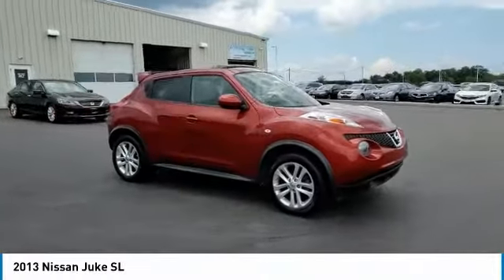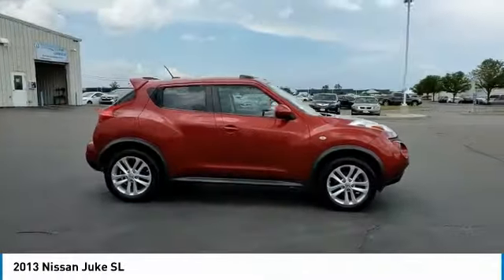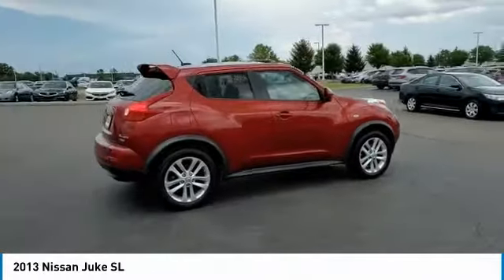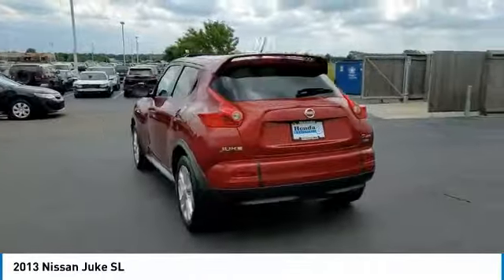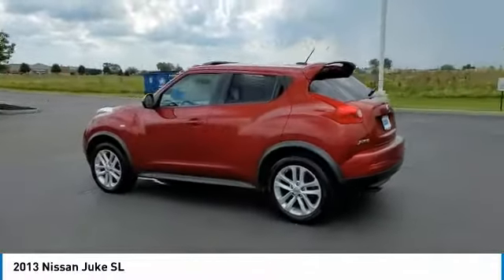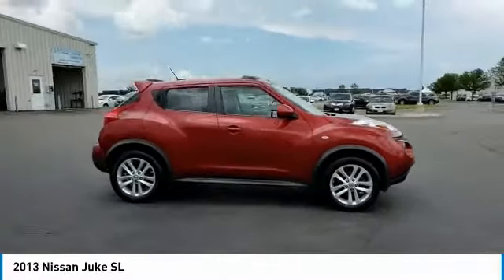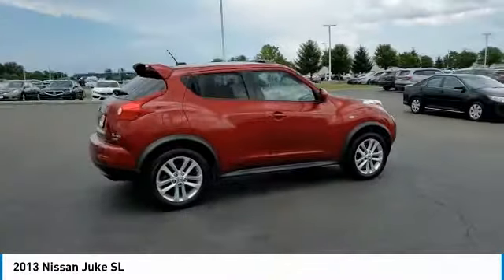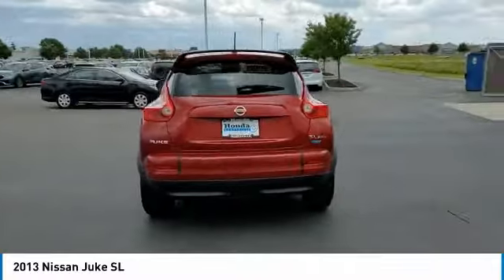2013 Nissan Juke Marysville, Dublin, Delaware, Worthington, Marion, OH DT215514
Cayenne Red Metallic Used 2013 Nissan Juke available in Marysville, Ohio at
2013 NISSAN JUKE Marysville, OH
Stock# DT215514

Honda Marysville
640 colemans Crossing Blvd

*DESIRABLE FEATURES:* CLEAN CARFAX, NAVIGATION, BACKUP CAMERA, HEATED SEATING, LEATHER, AWD, MOONROOF, BLUETOOTH, ALLOY WHEELS, FOG LIGHTS, KEYLESS ENTRY.

*SERVICE & MAINTENANCE COMPLETED:* Stock# DT215514 FEATURES NO LESS THAN $990 IN PREVENTATIVE MAINTENANCE & SAFETY EQUIPMENT UPGRADES. Specifically this Honda Marysville 2013 Nissan JUKE reconditioning process Included: Performed a Complete Inside & Out Vehicle Detail, Performed a Complete Inside & Out Vehicle Detail, Performed complete used car vehicle inspection, Performed complete used car vehicle inspection, Performed oil and filter change, Performed oil and filter change, and Installed radial patch plug in tire!

Of all the used cars for sale in Ohio this all wheel drive 2013 Nissan JUKE SL features an impressive 1.60 Engine with a Cayenne Red Metallic Exterior with a Black/red Leather Interior. With only 96,643 miles this 2013 Nissan JUKE is your best buy in Columbus, OH.

*TECHNOLOGY FEATURES:* This 2013 Nissan JUKE represents one of many of Honda Marysville used vehicles for sale in Columbus, OH and includes: Steering Wheel Audio Controls, Satellite Radio, Aftermarket Anti Theft System, Anti Theft System, MP3 Compatible Radio, Outside Temperature Gauge, Single-Disc CD Player

*STOCK# DT215514* Honda Marysville has this 2013 Nissan JUKE SL ready for a quick sale today. Don't forget Honda Marysville will buy or trade for your car, truck, SUV, van, motorcycle and/or ATV!

Honda Marysville of Marysville, Dublin, Urbana, Lima, Delaware, Marion, OH. You can also visit us at, 640 Coleman's Blvd Marysville OH, 43040 to check it out in person!

*MECHANICAL FEATURES:* Scores 30.0 Highway MPG and 25.0 City MPG! This Nissan JUKE comes Factory equipped with an impressive 1.60 engine, an automatic transmission. Other Installed Mechanical Features Include Power Windows, Power Mirrors, Traction Control, Tire Pressure Monitoring System, Cruise Control, Disc Brakes, Rear Window Wiper, Intermittent Wipers, Variable Speed Intermittent Wipers, Power Steering, Tachometer, Trip Computer

*INTERIOR OPTIONS:* Marysville, Dublin, Urbana, Lima, Delaware, Marion, OH used car shoppers are lighting up the phones at our Marysville, OH dealership over these interior options: Automatic Climate Control, Power Moonroof, Leather Wrapped Steering Wheel, Bucket Seats, Air Conditioning, Illuminated entry, Rear Window Defroster, Split Folding Rear Seat, Reading Light(s), Vanity Mirrors, Tilt Steering Wheel

*SAFETY OPTIONS:* If you're making a cross-town Columbus commute from Worthington to Grove City, you'll enjoy peace of mind with the following safety equipment options: Electronic Stability Control, Brake Assist, Dual Air Bags, Occupant sensing airbag, Head Restraints, Anti-Lock Brakes, Speed Sensitive Steering, Overhead airbag, Front Side Air Bags, Passenger Air Bag Sensor

*Used Cars Columbus Ohio:* with over 471 Honda used cars for sale at our Columbus, OH Honda dealership. Honda Marysville has the used cars Columbus, Ohio shoppers trust for safety, reliability and service. This week you'll select from one of the 2 Nissan JUKE crossovers like this Cayenne Red Metallic 2013 Nissan JUKE SL that we have in stock!